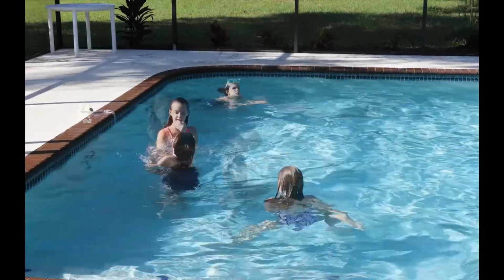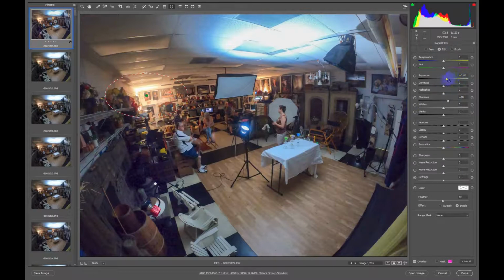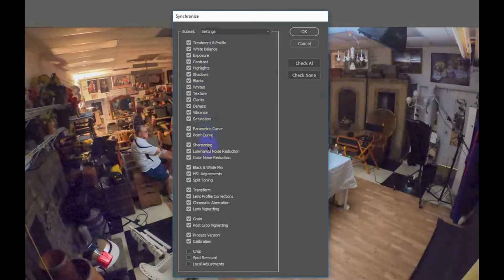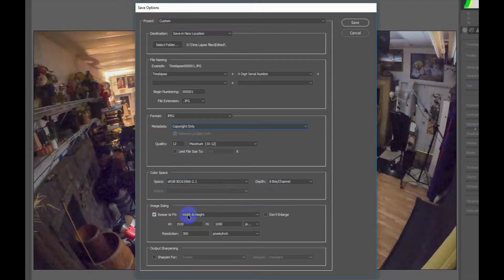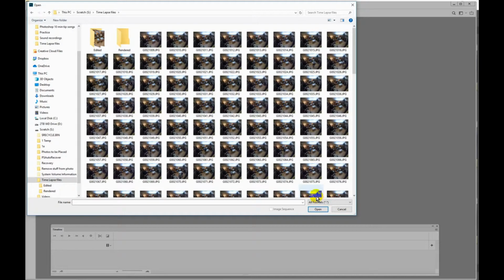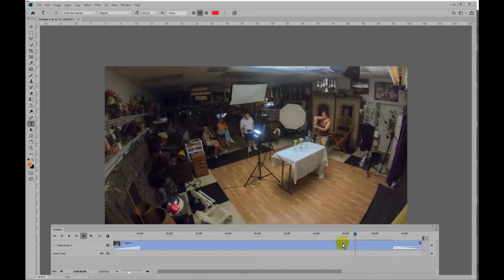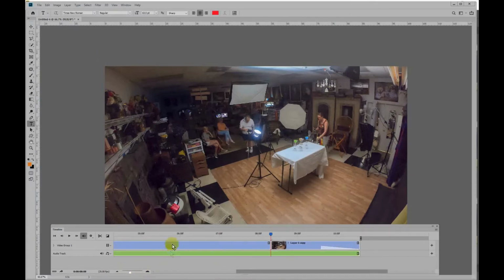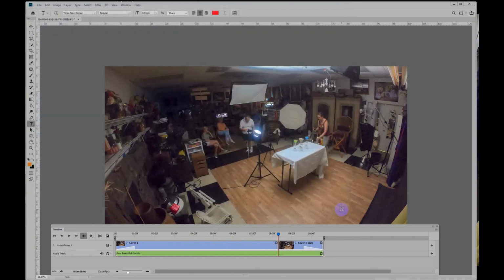Time-Lapse Video from Multiple Images in Photoshop - 10 Minute Photoshop Tip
Create a Time Lapse Video from Multiple Images in Photoshop - 10 Minute Photoshop Tip by Mike McNaughton, Lakewood Ranch Digital Photo Club